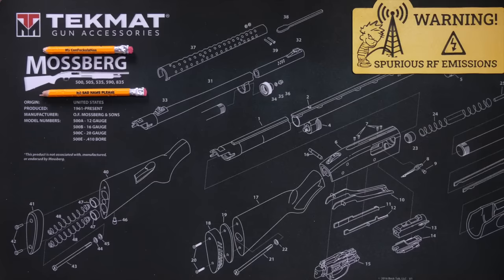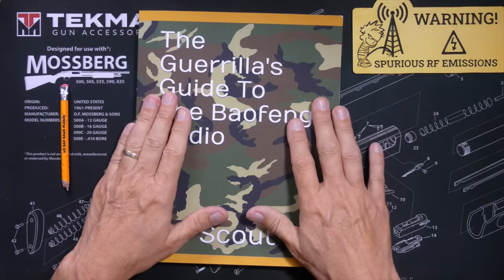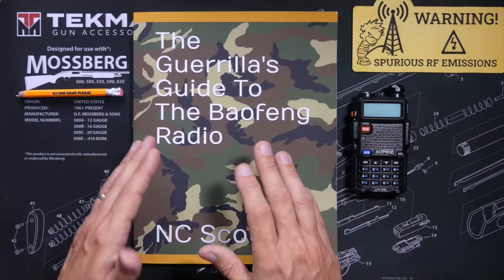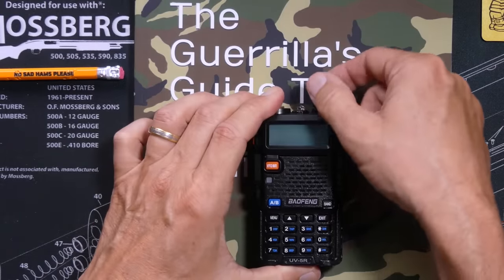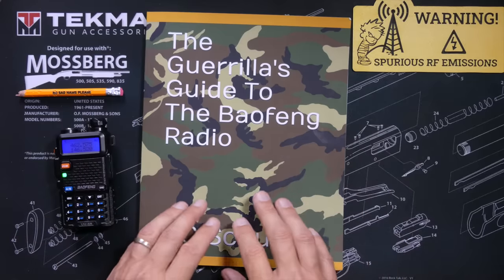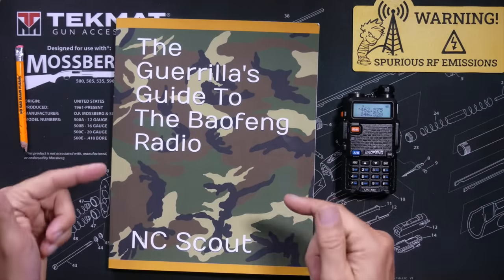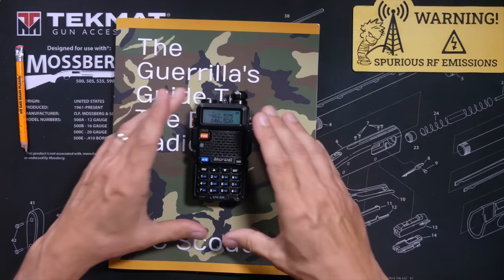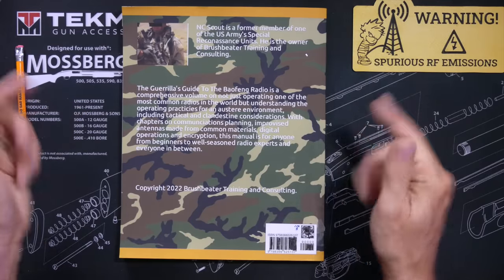Get Ready For World War III - The Guerrilla's Guide To The Baofeng Radio - Prepping For WW3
Get the book "The Guerrilla's Guide To The Baofeng Radio"
**UPDATE! - There is no Kindle version of "The Guerrilla's Guide To The Baofeng Radio" as I inferred in the video. My bad, sorry.
In this video I review the book The Guerrillas Guide To The Baofeng Radio - a short book that
teaches you how to use a Baofeng UV-5R, most other models of Baofeng radios as well as many other brands of ham or GMRS radios in tactical or SHTF situations.  So if you are prepping for civil war in the United States or World War III - or if you just want to be ready for minor SHTF emergencies like earthquake or hurricane, this book can be very useful